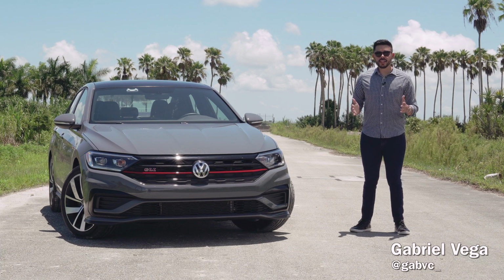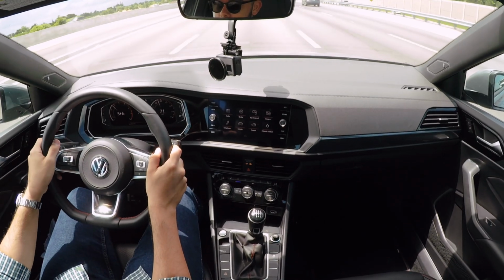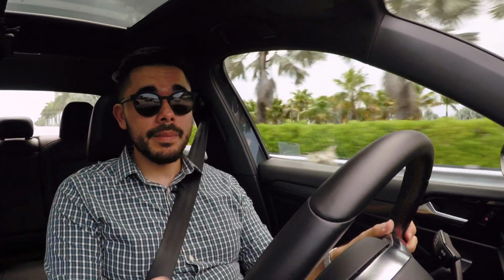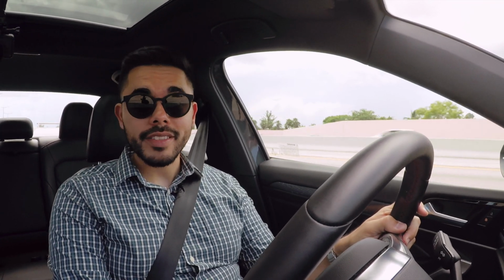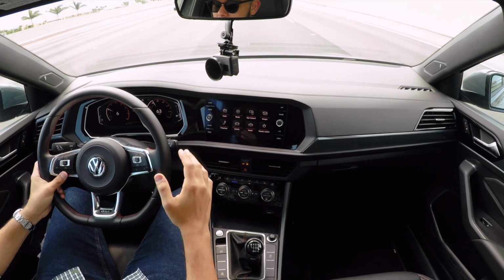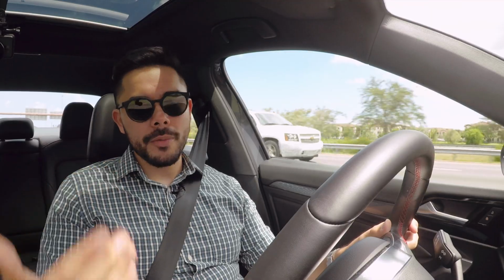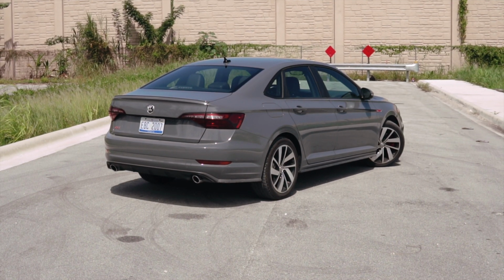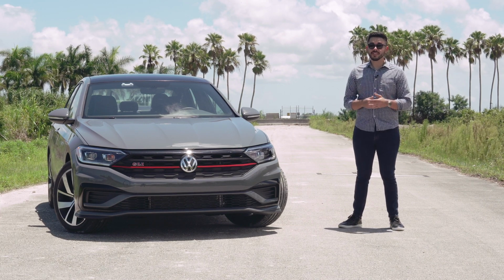2020 Volkswagen Jetta GLI: Why It's One Of The Best Family Sedans You Can Buy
We test drove a 2020 Volkswagen Jetta GLI, which has a 2.0-liter turbocharged four-cylinder engine producing 228 horsepower and 258 pounds-feet of torque. It's not amazing performance-wise, but it's more than enough to make it one of the best family sedans to fit most people's budget.